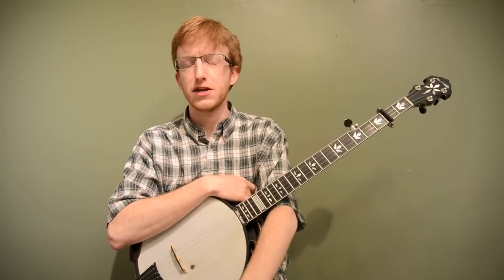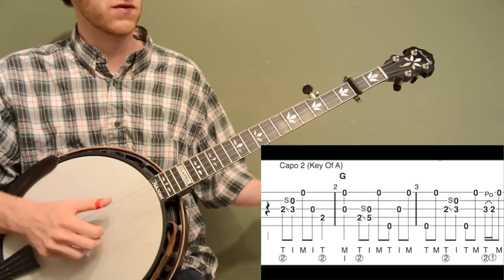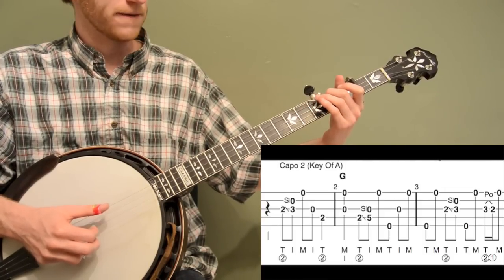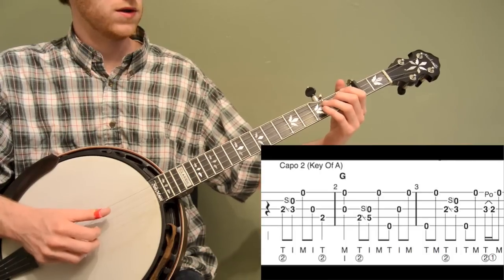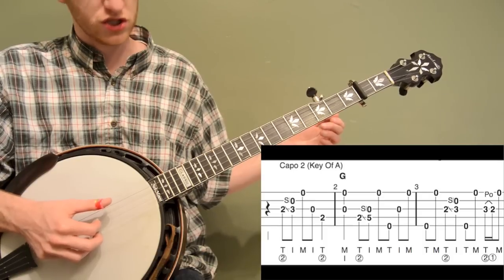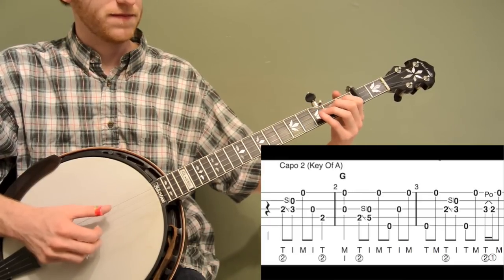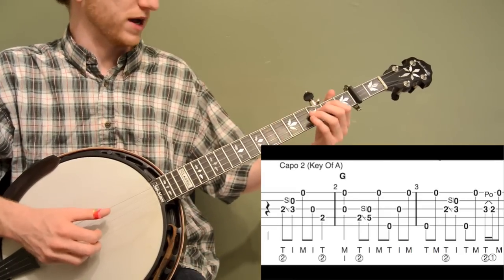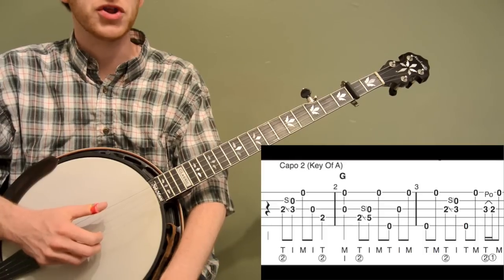Learn To Play Nine Pound Hammer | Intermediate Bluegrass Banjo Lesson With Tab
Here's the video lesson preview for the intermediate arrangement to Nine Pound Hammer.

The full length video is a 45 minute note for note breakdown of the tune and additional tips for backup. Also included is the tab and four practice tracks.